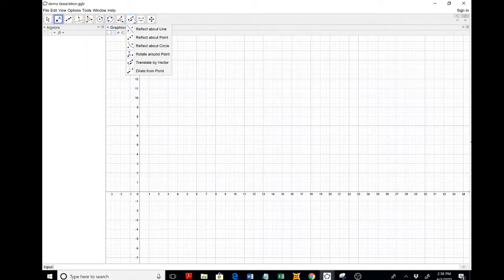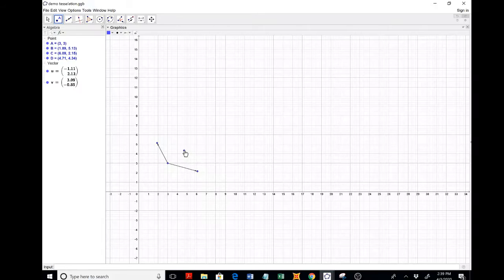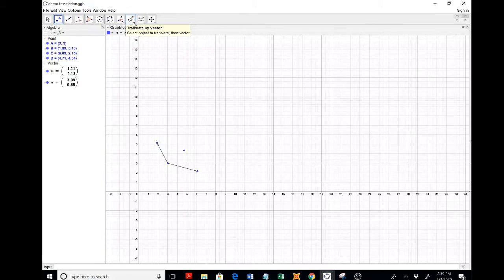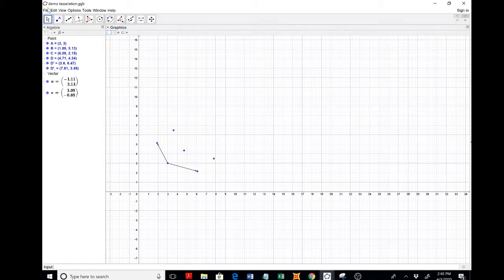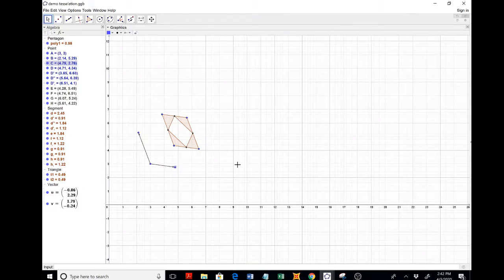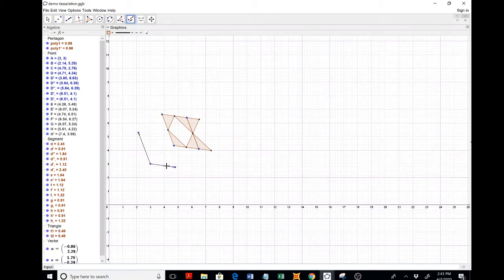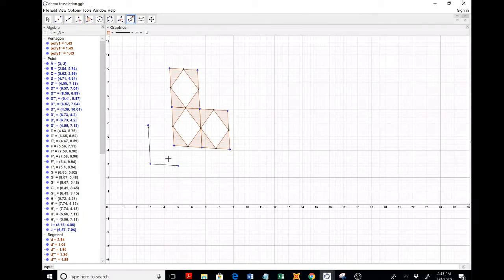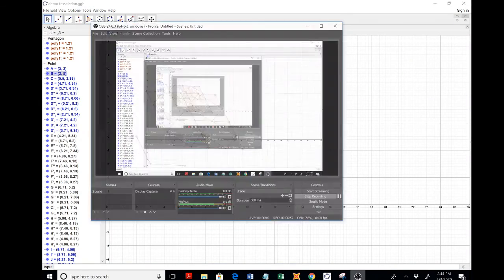Patterns1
A very elementary introduction to pattern making.  Kids can do this!